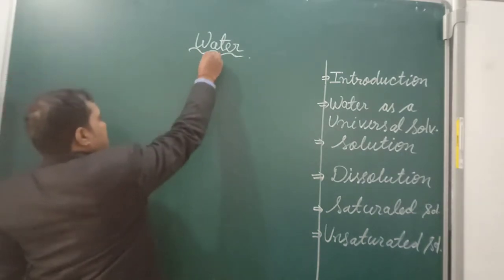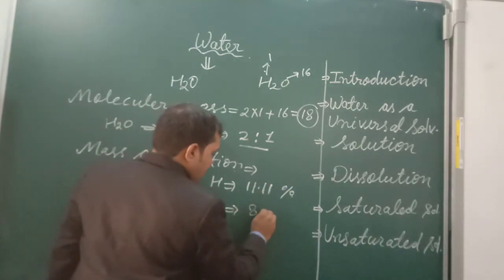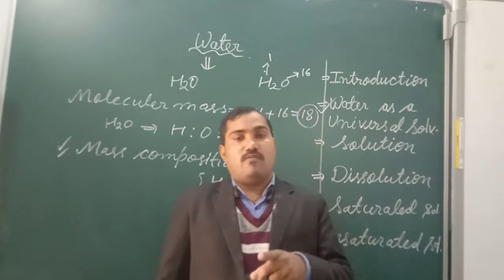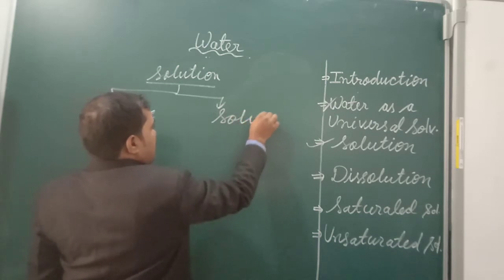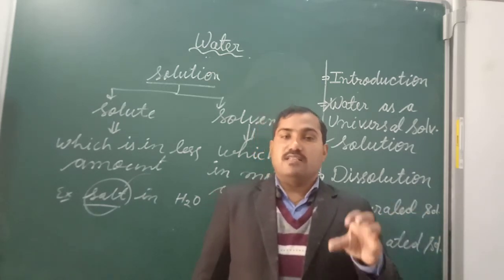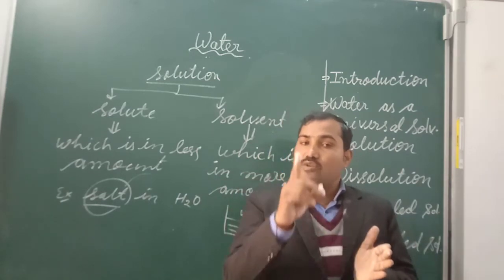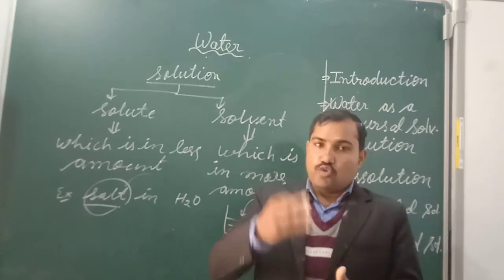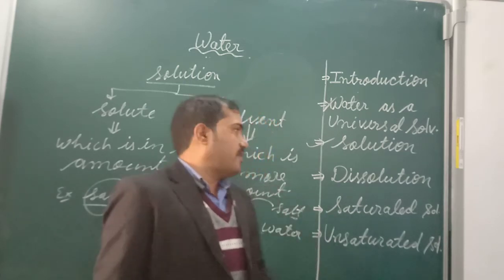water chemistry bpsc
water chemical UP PGT CHEMISTRY tgt_pgt_2021 BPSC KVS Benzene diazonium salt#amines//chemistry by sir Harish CHEMISTRY|Reaction|Class 11chemistry#bpsc#class12chemistry#solid state#soluton#electrochemistry#p block element # d- block element # co ordination compounds#compounds#compounds ordinate bond amines haloalkane and haloarenes#alcohol#phenol#carboxylic acid#biomolecules#polymers#physics#physical changes chemical chanses#11chemistry#bpsc#class12chemistry#solid state#soluton#electrochemistry#p block element # d- block element # co ordination compounds#compounds#compounds ordinate bond amines haloalkane and haloarenes#alcohol#phenol#carboxylic acid#biomolecules#polymers#physics#physical changes chemical chanses#chemical formula valence bond theory#chemical bonding#atomic structure#Vander wall equation#critical temperature #redoxreaction generalorganicchemistry conjugation hyperconjugation hydrogenbonding class10#class9 class11chemistry class12chemistry b.SC.water what is wanting one either came through some love the water over to the mall close I'm loaded up the locker over to the chemical name of the water what is water how you are stupid what is name by you what is the name of the water how was prepared what is solution solution solution and solvent what is solvent what is solute or solvent is prepared what is saturated solution what is unsaturated solution what is meant by solution what is meant by saturated solution what is mean by unsaturated solution what is super C's saturated solution how superset supersaturated solution is prepared for what is the ammonia solution what is the heterogeneous solution what is mean by heterogeneous and what is h solution